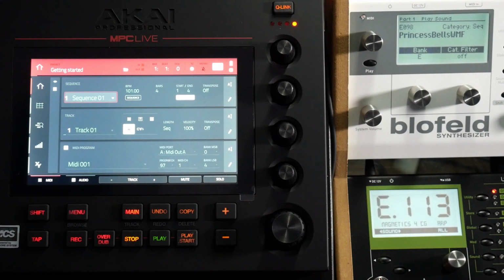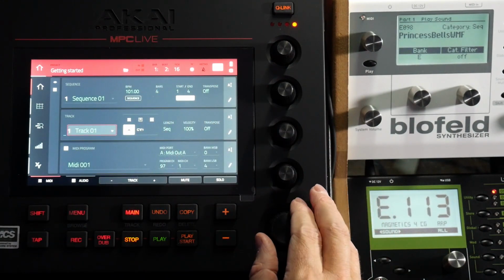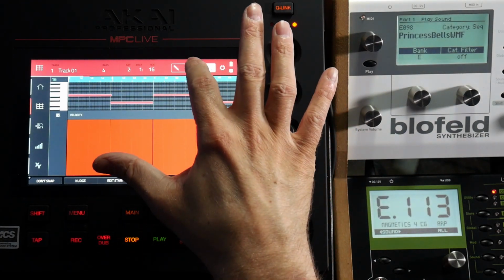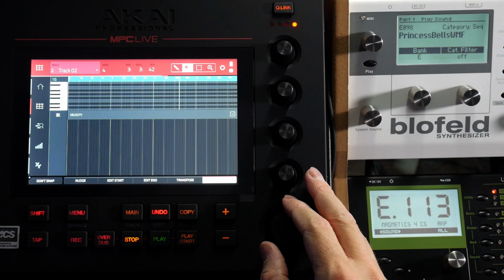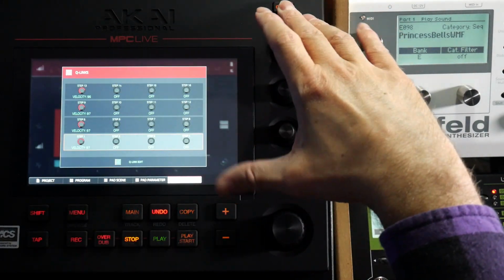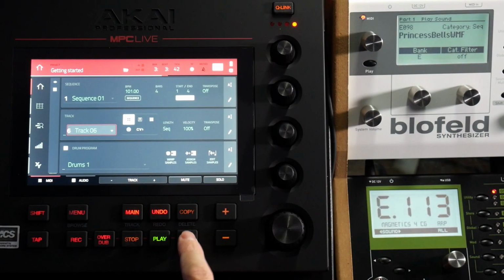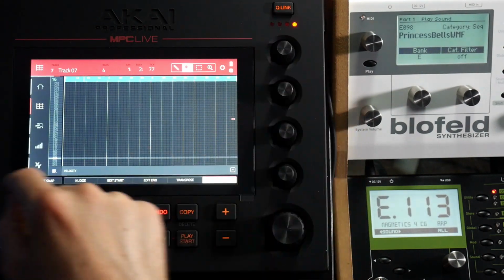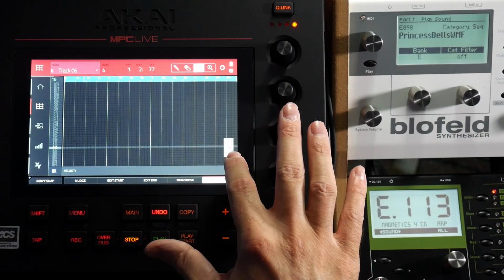MPC LIVE Mixing and Final Touches part 1 (Quick and Dirty #24)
In this video I go through every part of my getting started with the MPC LIVE song and mix all the levels.  I mix all program levels, sound levels, synth levels, and fine tune all sections to my MPC LIVE song.  The quick and dirty series is a series of videos where I go through and create a song from start to finish on the MPC LIVE and show you every step of the way.